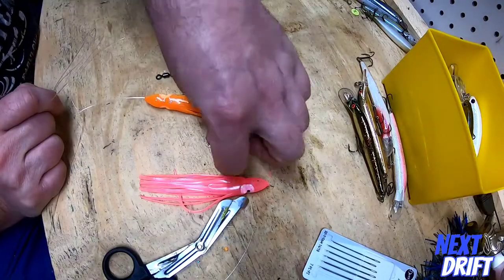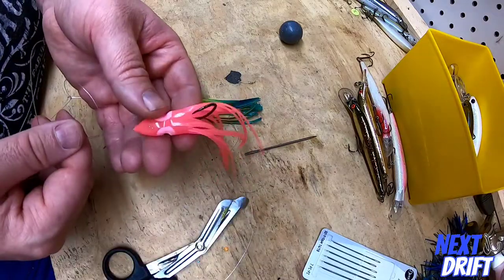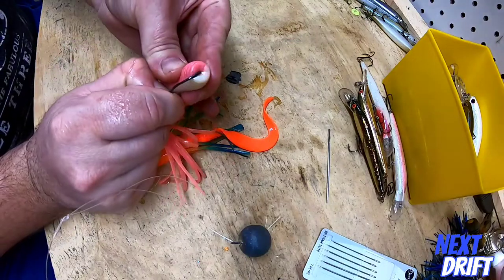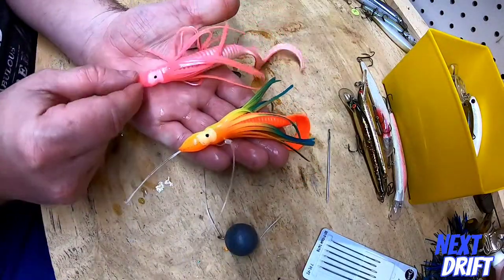The Montauk Rig • Fluke & Flounder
The Montauk rig! A new variation on the popular Hi/Lo rig for Fluke and Flounder using Berkley Gulp.